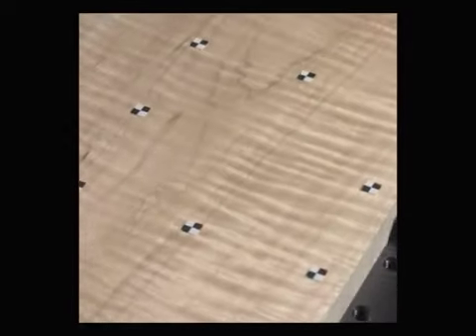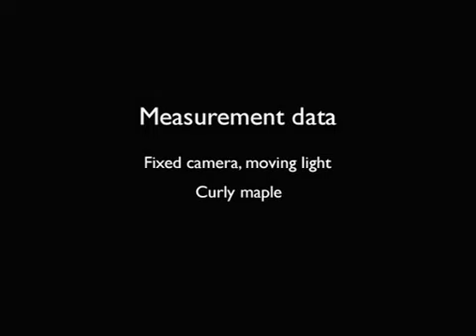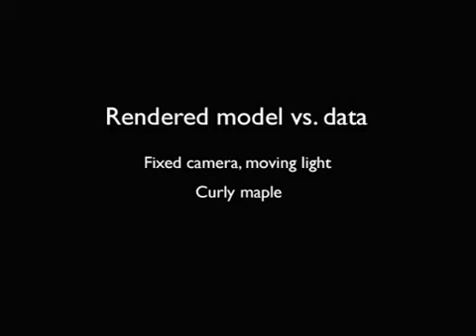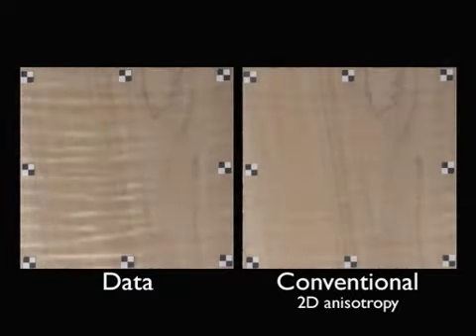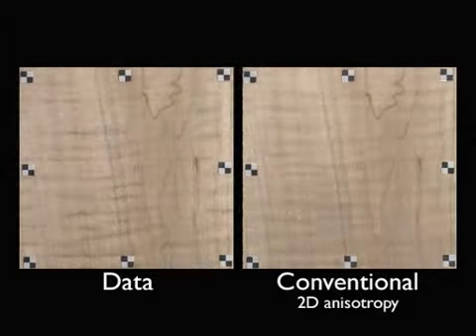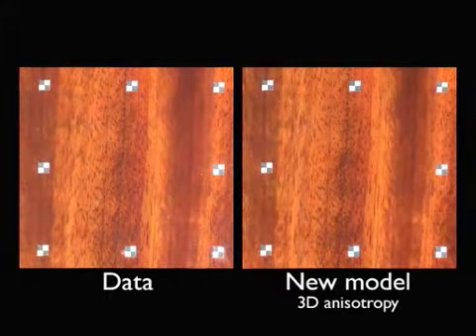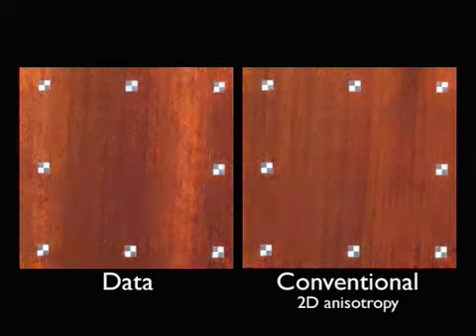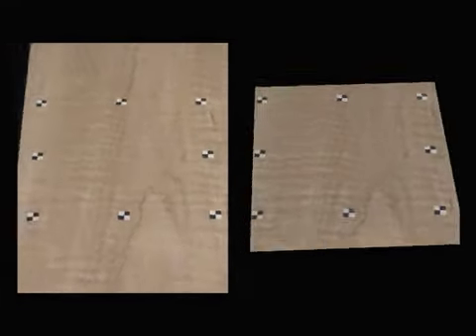Measuring and Modeling the Appearance of Finished Wood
Video from SIGGRAPH 2005 paper Measuring and Modeling the Appearance of Finished Wood by Stephen R. Marschner, Stephen H. Westin, Adam Arbree, and Jonathan T. Moon. Uploaded with permission.